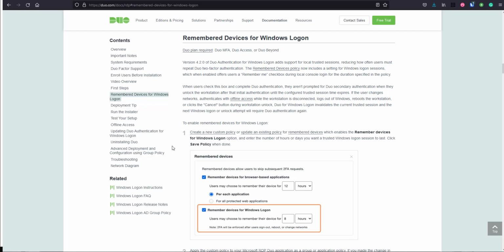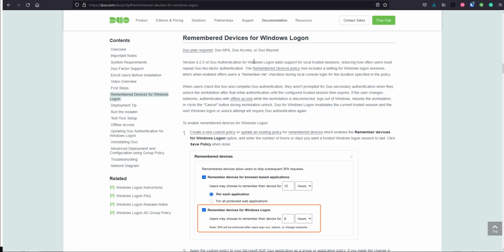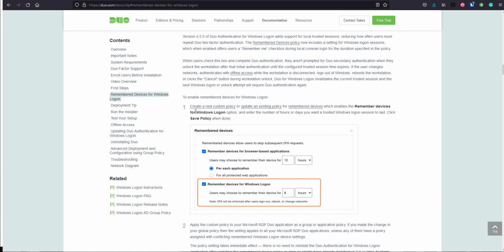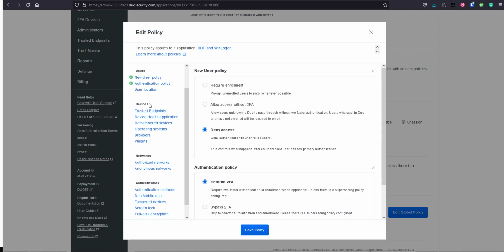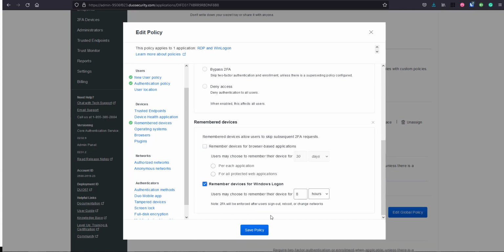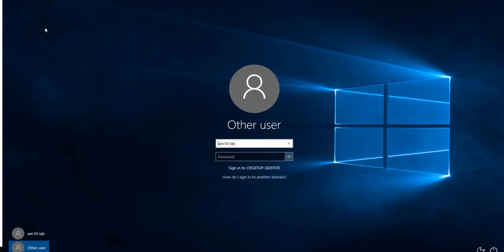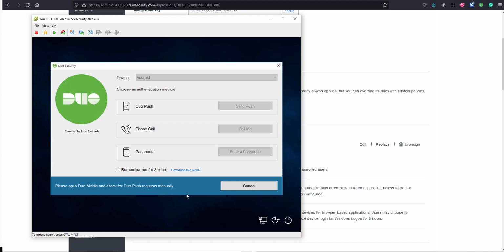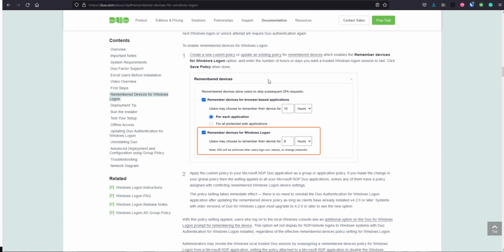Duo 2FA for RDP and Windows Logon - Remember Device Policy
In this video, we take a look at how to configure the Remember Device Policy for the RDP and Windows Logon application within Duo.